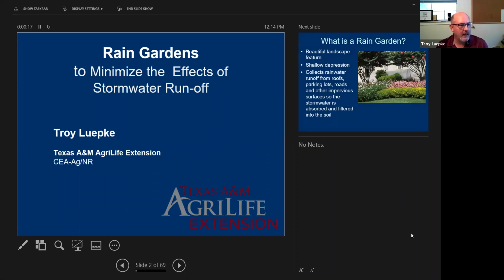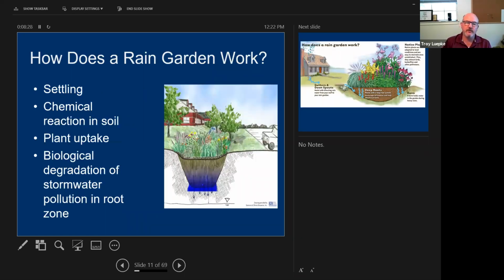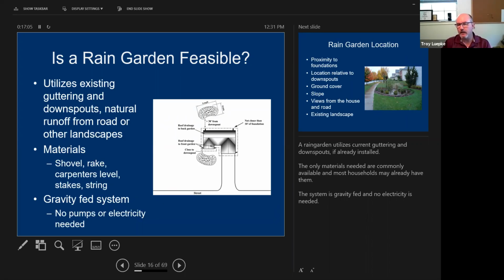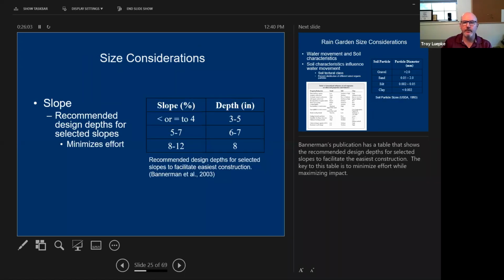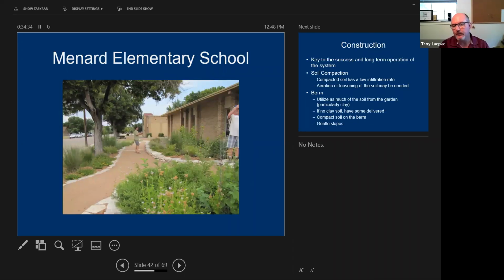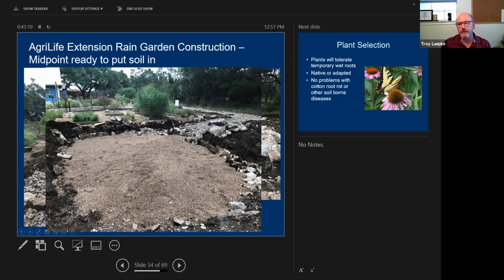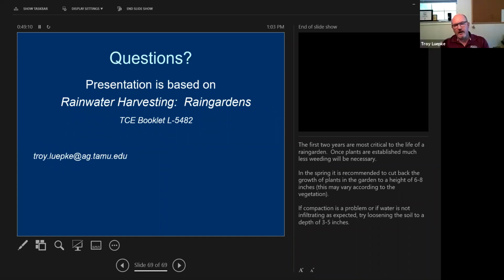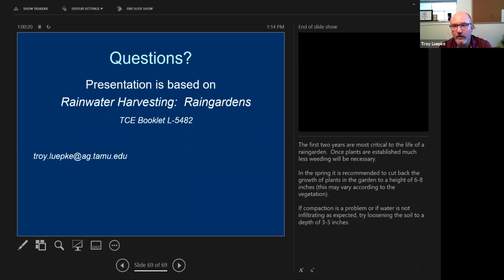Rain Gardens and Soil Erosion Presentation